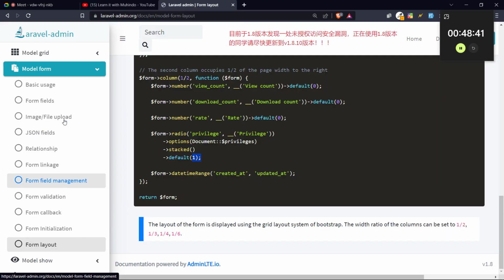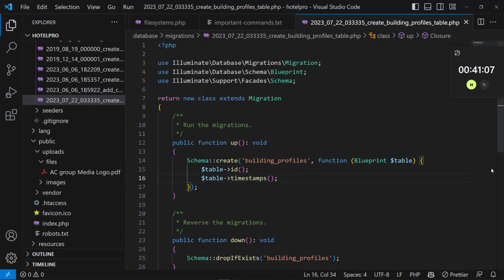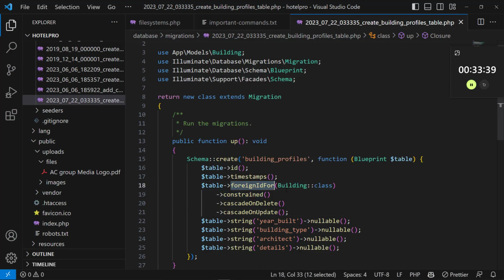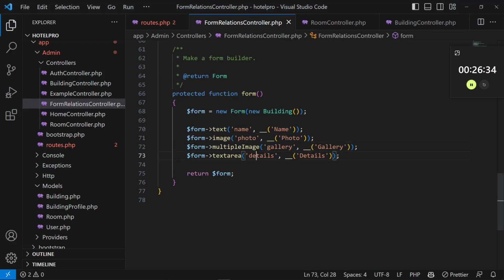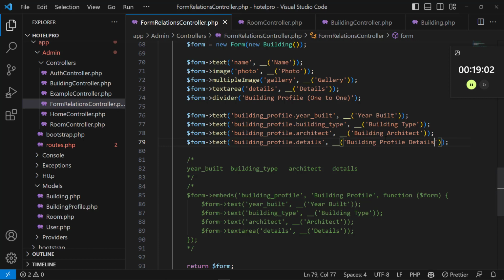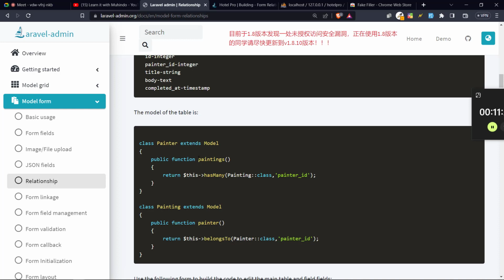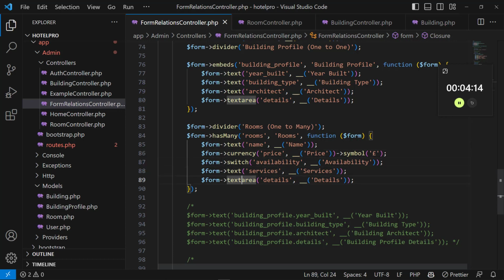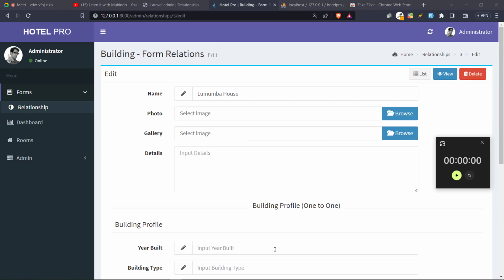Building Powerful Forms with Laravel Relationships: Step-by-Step Tutorial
Welcome to our in-depth tutorial on "Laravel Form Relationships" where we'll explore the powerful world of building dynamic and interactive forms using Laravel's relationship capabilities. 🚀

In this comprehensive video, we'll take you on a journey through the intricate web of Laravel's form relationships, unraveling the hidden potential they hold to simplify complex data interactions and streamline your application's functionality.

🔍 What to Expect:

Understanding Laravel Relationships: We'll begin by laying a solid foundation, explaining the fundamental concepts behind Laravel's relationships. Whether it's one-to-one, one-to-many, or many-to-many relationships, we've got you covered!

Mastering Form Design: Learn the art of crafting visually appealing and user-friendly forms that engage your users effortlessly. With Laravel's powerful backend, we can create forms that go beyond the ordinary.

Dynamic Form Interaction: Discover how to create dynamic forms that adapt and change based on the relationships between different data entities. Say goodbye to static and hello to dynamic form experiences!

Efficient Data Handling: Laravel's relationships not only improve your form's aesthetics but also help manage data effectively. We'll show you how to leverage relationships to simplify data storage and retrieval processes.

Best Practices and Tips: Gain valuable insights into industry best practices and insider tips to optimize your Laravel forms. We'll share our experiences and expert advice to boost your form-building prowess.

🎓 Who is this for:

This tutorial is ideal for both beginners and intermediate Laravel developers looking to expand their skill set and create more sophisticated applications. Whether you're building a simple contact form or a complex data management system, understanding Laravel form relationships is a must!

⏳ Time Stamps:

00:00 - Introduction
02:15 - Understanding Laravel Relationships
08:32 - Form Design Basics
12:50 - Implementing Dynamic Form Interaction
18:21 - Leveraging Relationships for Efficient Data Handling
23:45 - Best Practices for Optimal Form Design
28:10 - Conclusion and Next Steps
Join us on this exciting journey into the world of Laravel Form Relationships, and take your application development skills to new heights.

Thank you for choosing us as your learning partner. Let's dive in and explore the endless possibilities of Laravel form relationships together! 💻🌟